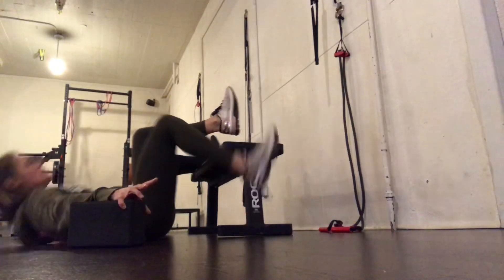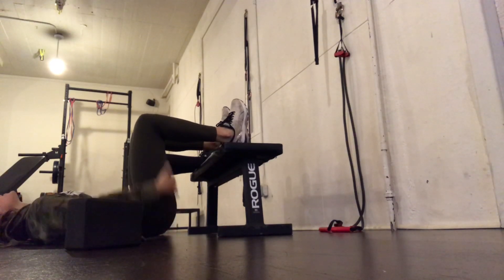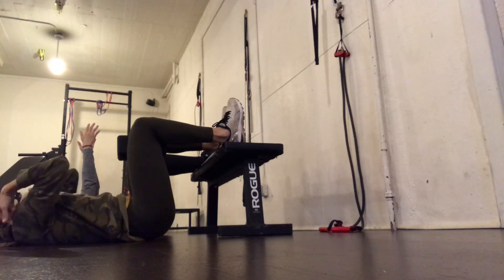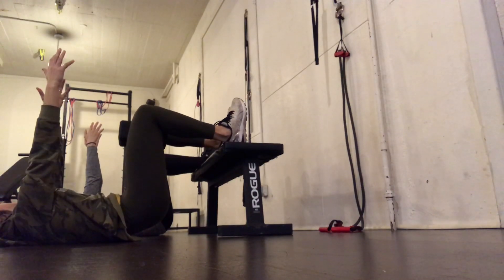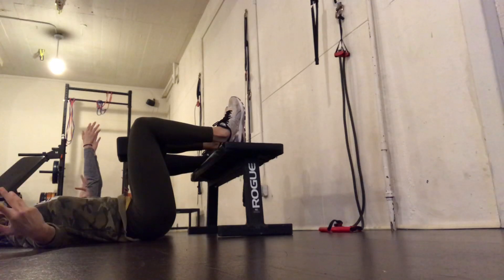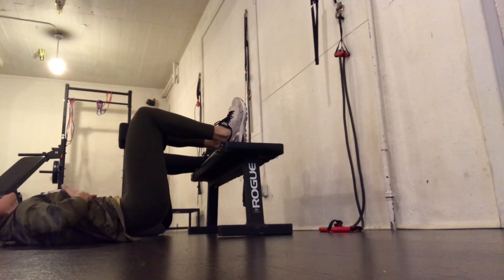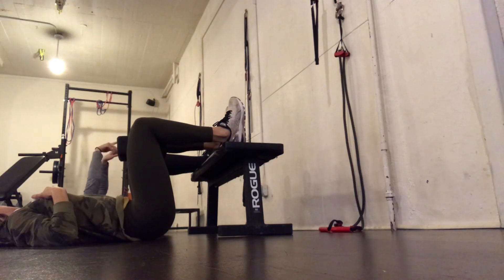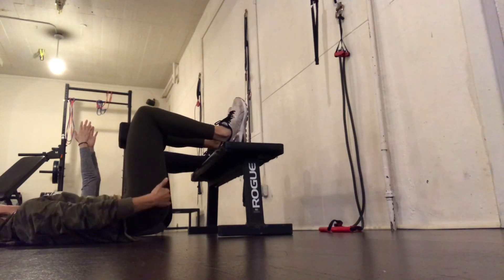Hammy Drags with Reach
Great regression for 90/90 more hamstrings more ABS